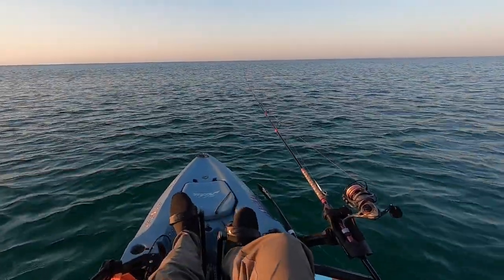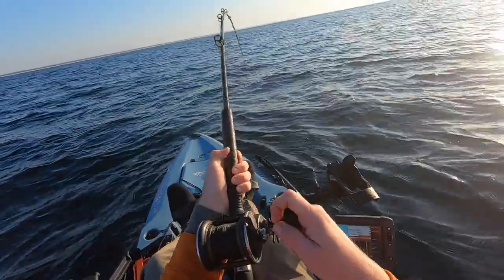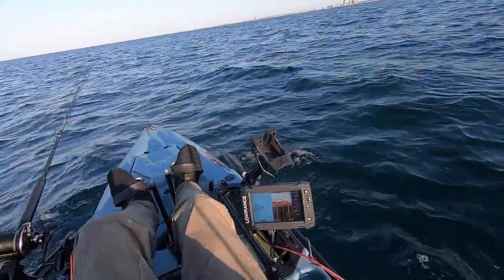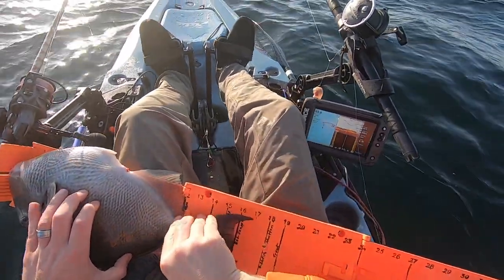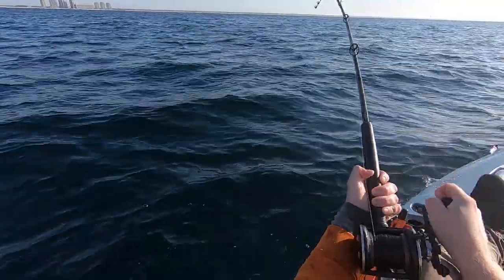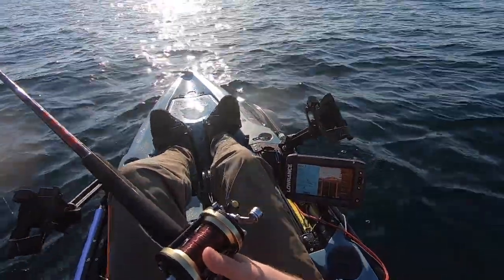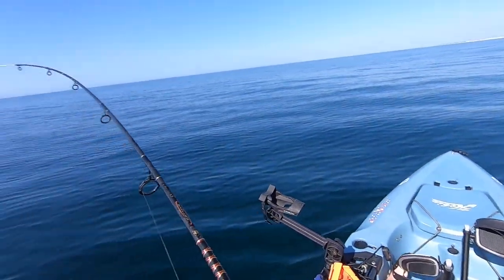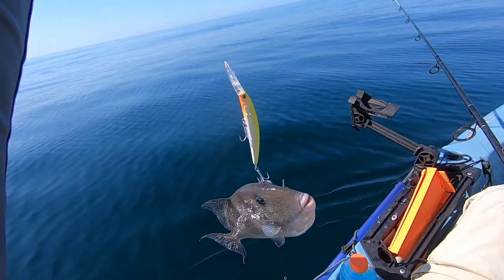Awesome Offshore Kayak Fishing! Bonus Fish Caught!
Made my first offshore trip in the new kayak and first trip of the year. Got my target species plus a nice bonus to take home! Check it out! Gear used listed below.

Gear & Tackle Used:
Rods/Reels-
Penn 545 on Rovex Duren XT 6'6"MH rod, 60# Braid
Penn 980 Mag on Penn Mariner II 6' 15-30# rod, 20# Black Widow Mono
Daiwa BG5000 on 7' Penn Captiva, 60# Braid
Terminal Tackle-
Ande Mono Leader
Mustad Demon Perfect Circle Hooks(2/0 & 3/0 sizes)
Overcast Lure Co Squidfish Trolling Lure

Like the rod holders? Check them out at Stealthrodholders.com!

Want to use the same lures as me? Head over to Overcastlureco.com!